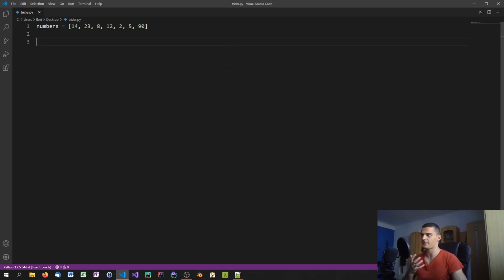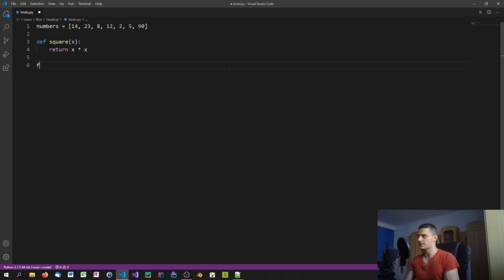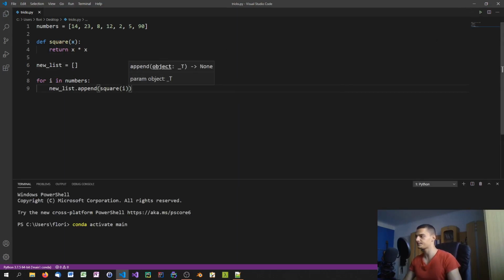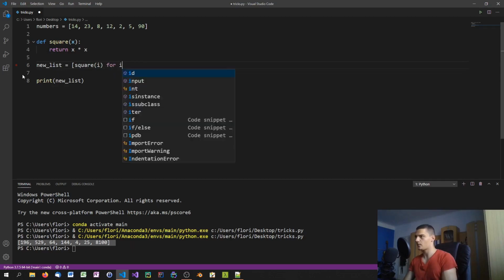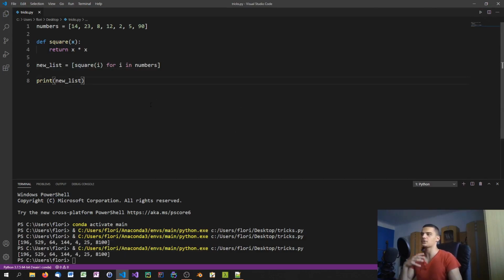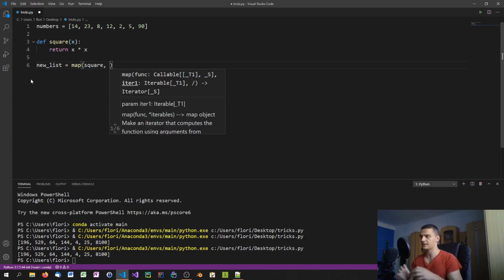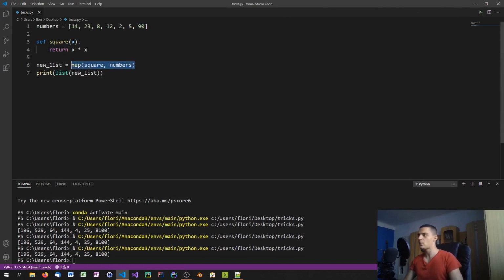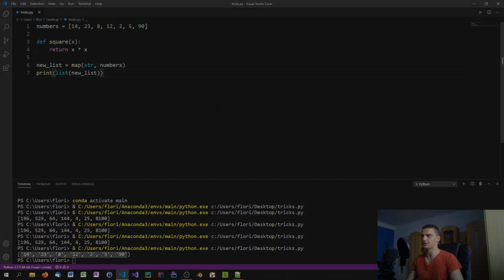Map Function - Python Tips and Tricks #3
Today we will look at the map function, which allows us to apply a function onto each element of a collection.